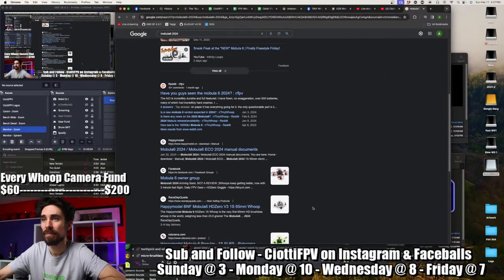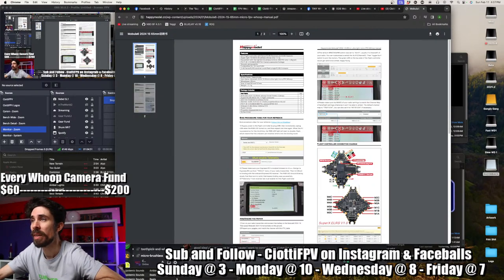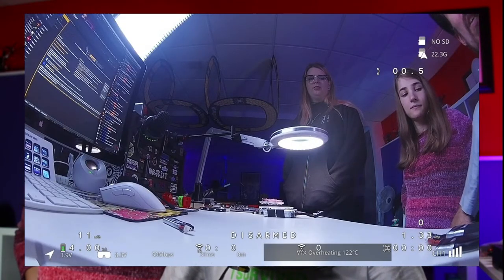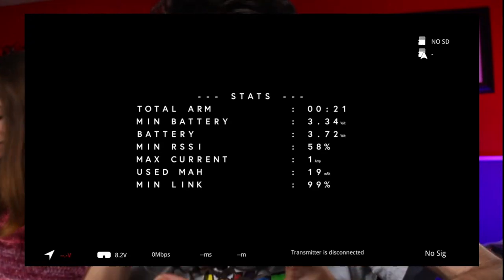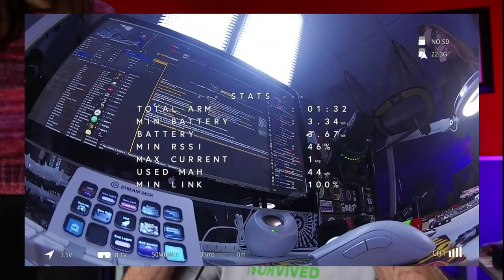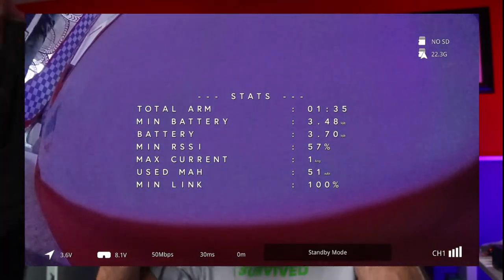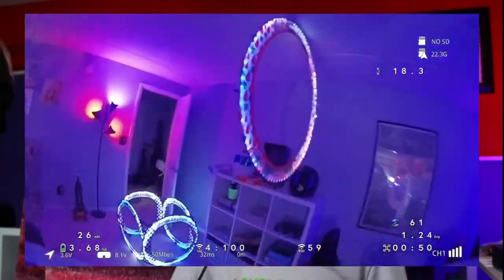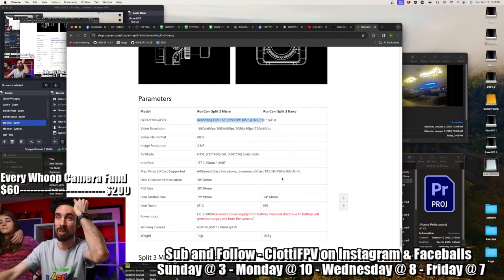More 0603 & 0802 75mm Walksnail Freestyle Testing - 6 Batteries a Day - Q&A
0:00:00 Intro
00:01:51 on this stream…
00:03:55 Check out the new Ciotti build motors!
00:14:38 0802 vs 0603 motors
00:33:12 Could you do a stick cam sometime?
00:35:21 Add extra weight to the analog to make them weigh the same?
00:41:33 Tiny Whoop short CP antenna not working
00:46:00 Is the RunCam thumb worth it when the pro version exists?
00:47:46 Do you know if the end stats screen elements be edited?
00:53:22 I have a hummingbird with a vtx that's broadcasting on the wrong frequencies
00:53:53 My V3 cockroach is doing the same bending as the crown. Both as way durable.
00:554:23 I suspect other frame makers will start to copy NBD curved ducts
00:57:52 HDZero claims 1ms more latency than analog @ 60fps and 5ms less than analog @90fps
01:01:20 I broke 3 1s hd zero vtx
01:03:29  The new m65 is soldered camera as well - I think it’s more for racers over freestyle
01:10:00 I've seen a few people with the new Mob6
01:11:43 I guess I need to try HDZero on something other than a mob6 that sucked
01:22:36 It’s really not that hard to solder
01:32:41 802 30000kv on a 75mm Walksnail, which props?
01:36:28 14.1ms @90fps, 19.7ms @ 60fps, 18.7ms for analog
01:37:46 You are keeping it real going deep into the detail
01:39:44 Have you tried an analog 75 Pro with 1002s?
01:43:48 How do you go about figuring out what rates are best for your personal tastes?
01:55:17 Do you use the motors tab to verify that all the motors are spinning at the same/similar RPM?
 02:00:02 The blv4 is heavy
02:01:44 0603 & 0802 75mm Walksnail Freestyle Testing.
02:06:15 Eva & Izzy
02:07:58 Stevie Wonder
02:14:00 here we go.
02:22:54 Switching to the 0802
02:25:42 Eva & Izzy Rates & Rigs
02:31:29 flying the 0802
02:35:33 What do you think about the RunCam split 3 nano on a whoop?

HUGE THANKS to Apache Smoke Wounded Sniper and the Gangly Gang for the time stamps!

Frames
BetaFPV Meteor 65

FC
HappyModel F4 ELRS AIO
T-Motor Mini F7 20x20
T-Motor F7 30x30

5" - Aikon AK32 35a 20x20
T-Motor F45A/F55A Pro II ESC

Motors
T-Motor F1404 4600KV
4" - HGLRC Aeolus 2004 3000kv
5" - T-Motor F40 Pro IV (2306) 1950kv

Props
Gemfan 1210
Gemfan 5143
T-Motor 3140

Cam
Runcam Nano 3
Runcam Hybrid
Insta360 Go 2

VTX
TBS Pro32 Nano

Receiver
HappyModel ELRS EP2

Chargers
ViFly Whoopstor
iSDT 608AC
iSDT Q6 Nano
Power Supply

5x Loupe
Nut Grabber
8mm Wrench
Tiny Whoop Prop Remover